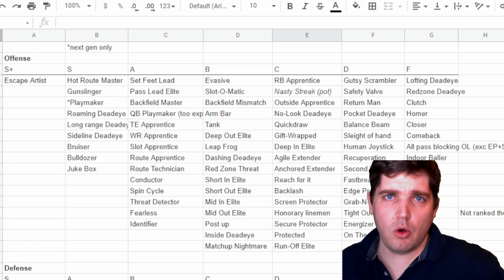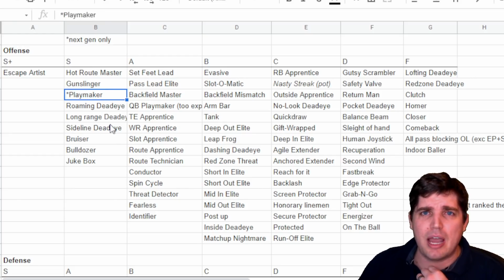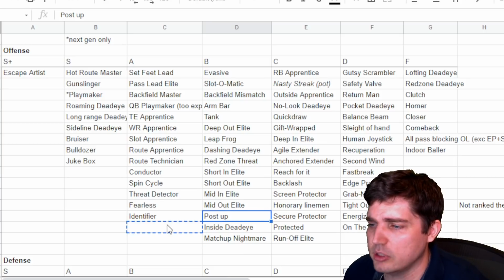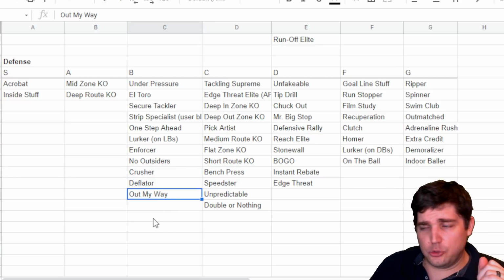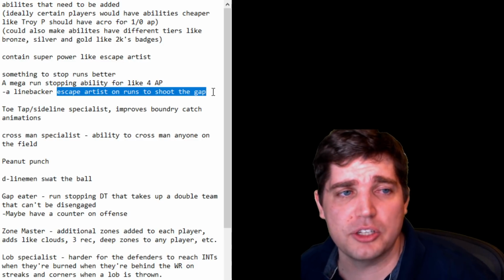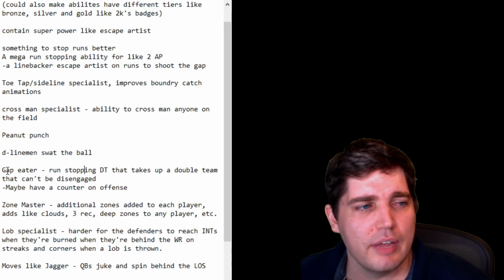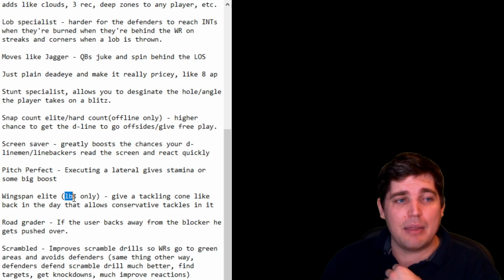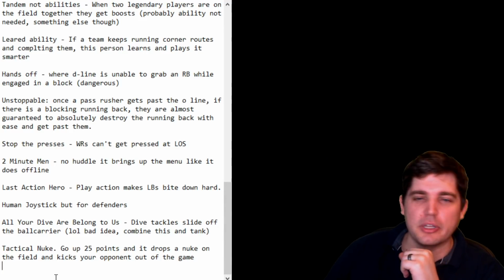Tier Ranking Abilities and The New Abilities EA Needs to Add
Today we go through our thoughts on the abilities as they currently stand in power level for Madden and then offer up some ideas to implement new ones going forward.